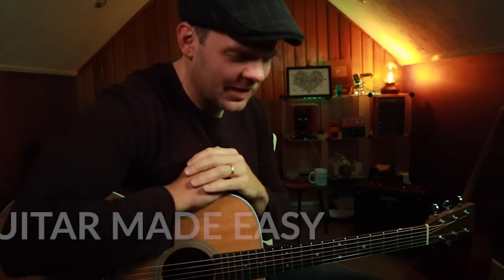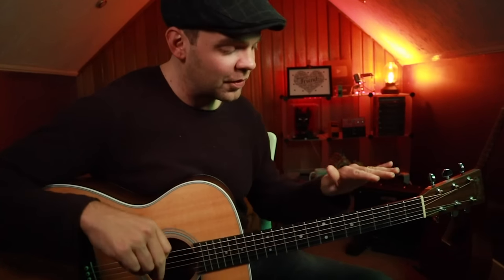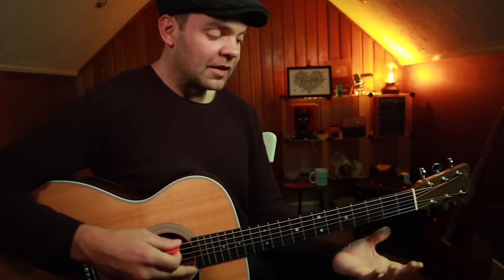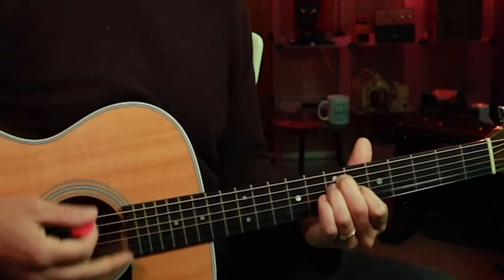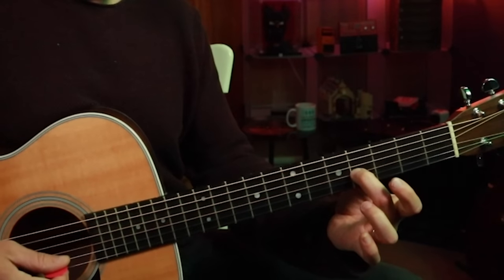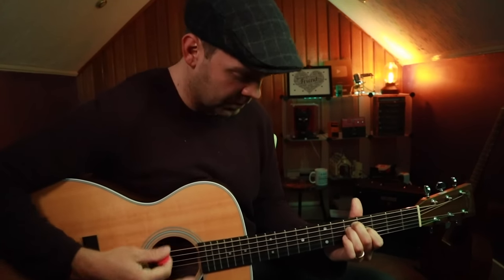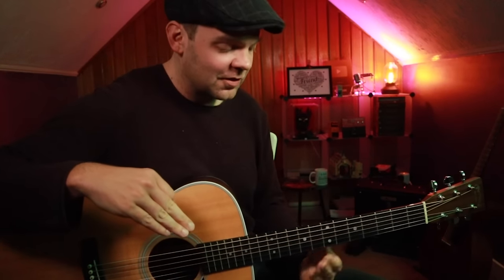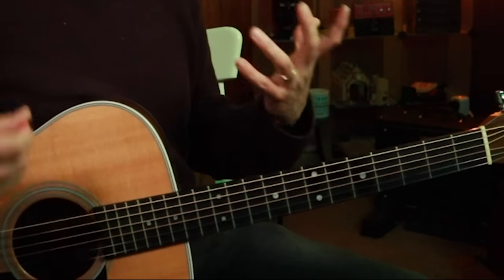Play THIS EASY Lick on ACOUSTIC Guitar 😍